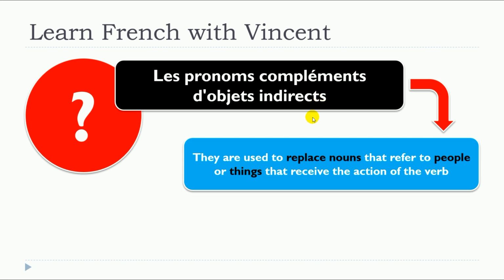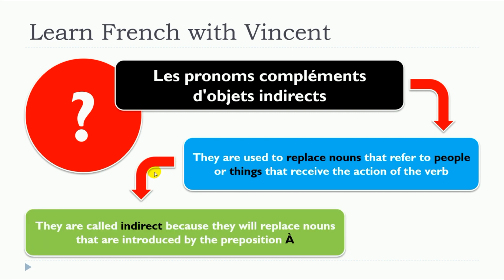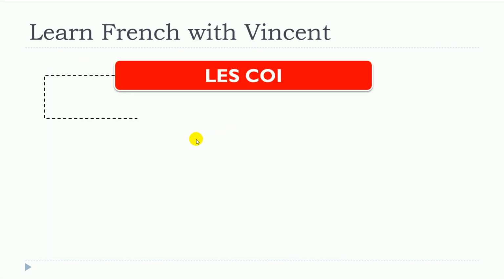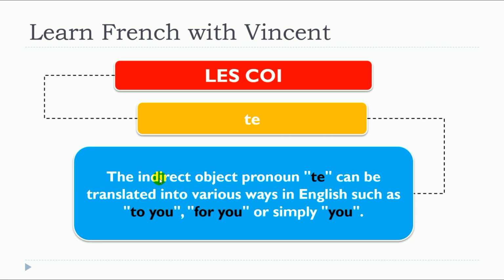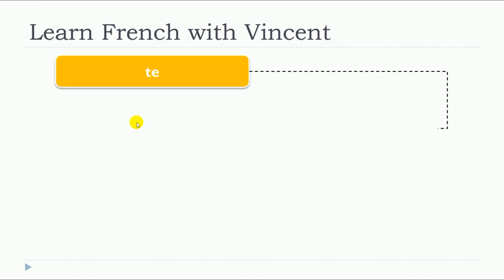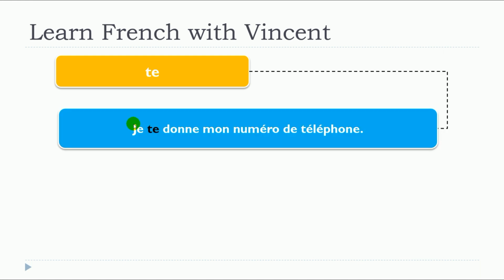French lesson I The indirect object pronouns I Te